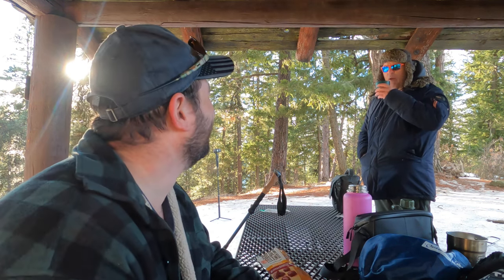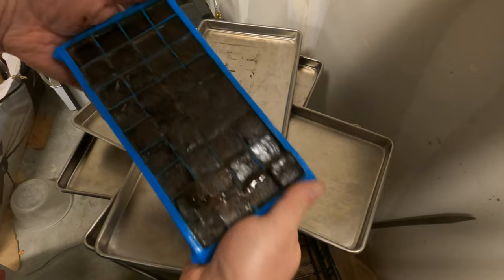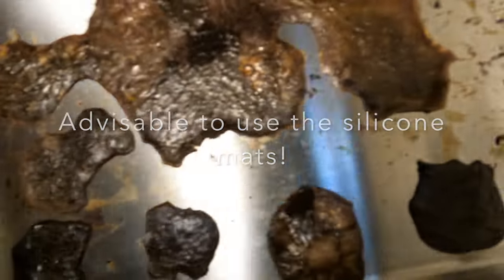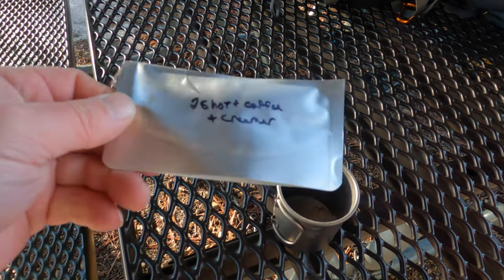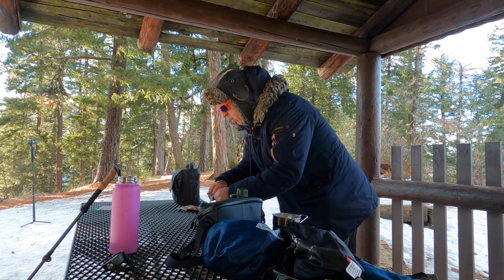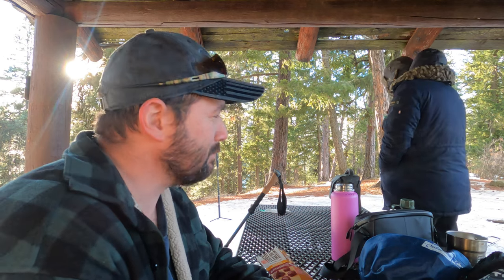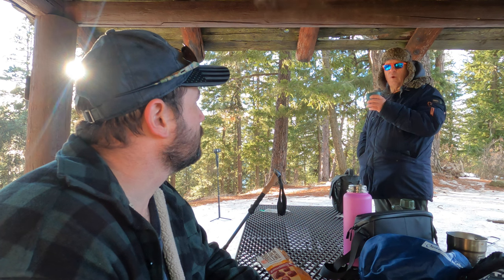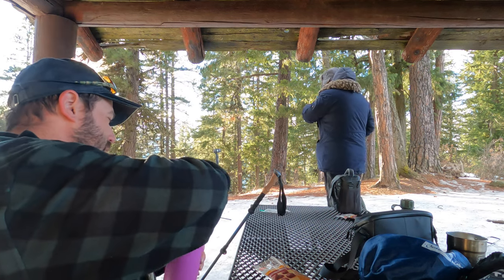Live Comfortably in the Wild: Freeze Dry Your Coffee! | AOWS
Freeze Drying Coffee is an amazing way to store coffee, because it keeps it fresh and delicious. By freezing your coffee, you'll have a supply of delicious coffee that you can take with you anywhere you go! This is a great way to be comfortable and have fresh coffee on the trail.